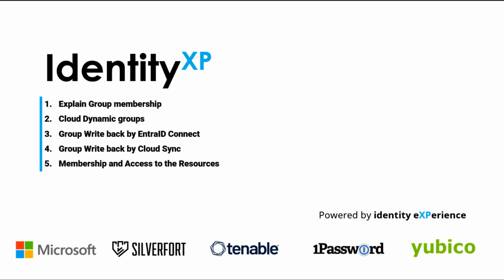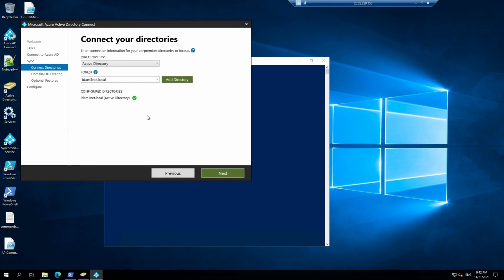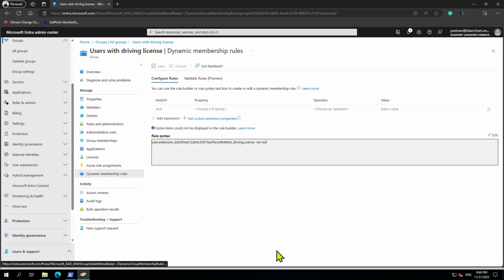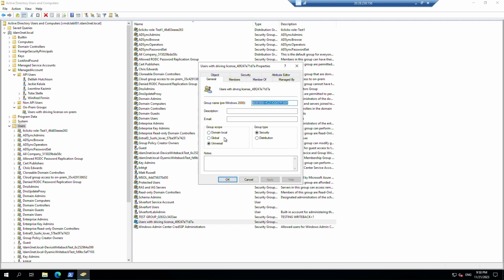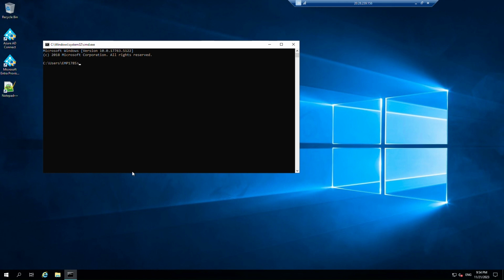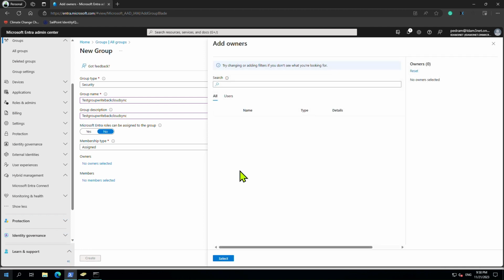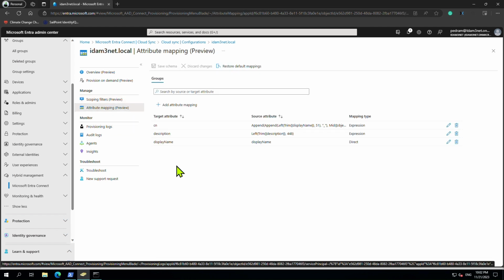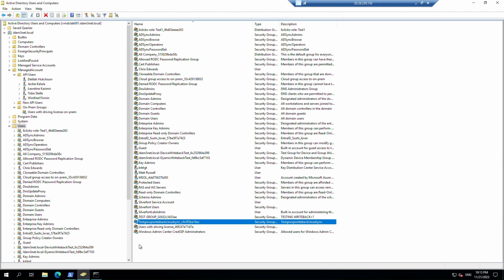Microsoft Entra API-driven inbound user provisioning Part 4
* Group membership on-prem
* Cloud Dynamic Group
* Access to the Resources
* EntraID Group writeback
* CloudSync Group writeback